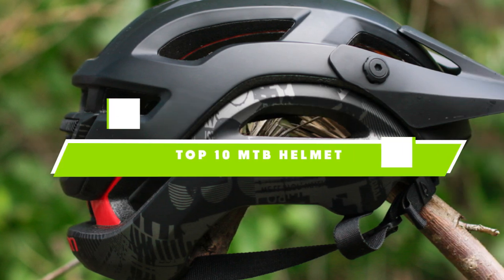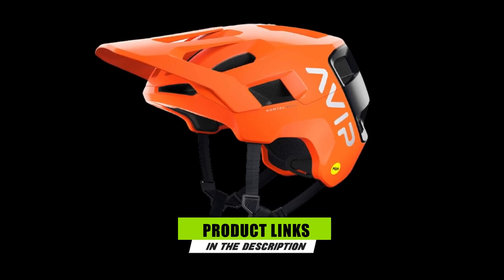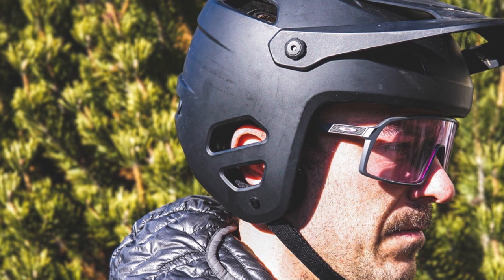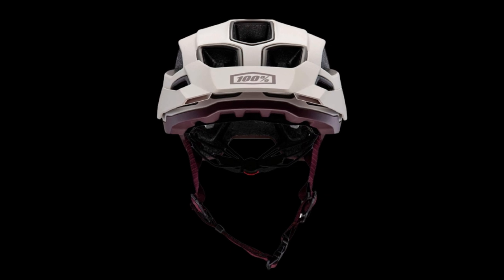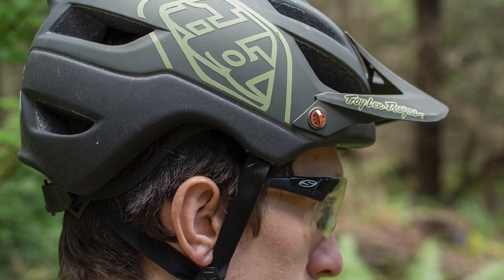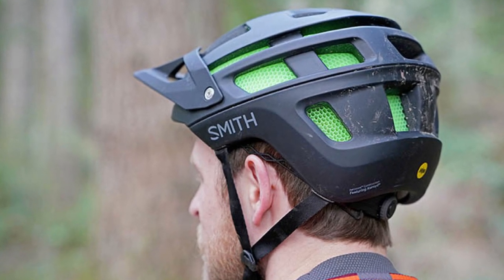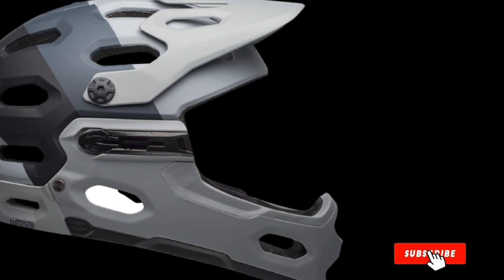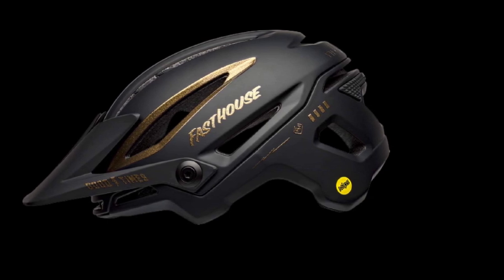Best MTB Helmet In 2024 - Top 10 New MTB Helmets Review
Links to the best MTB Helmet we listed in today's MTB Helmets review video:

1. Giro Manifest Spherical

2. POC Kortal Race MIPS

3. Giro Tyrant MIPS

4. 100% Altec

5. Troy Lee Designs Mountain Bike

6. POC Tectal MTB Helmet

7. Smith Optics Forefront 2

8. Giro Montaro MIPS

9. Bell Super 3R MIPS

10. BELL Sixer MIPS Mountain

What are the Best MTB Helmet in 2024?

In today's video we reviewed the top 5 best MTB Helmet on the market in 2024. We made this list based on our personal opinion and we ranked them in no particular order, after doing our research based on their prices, quality, durability, brand reputation and many more.

After watching this video you will know which are the best budget, top selling and top rated MTB Helmet on the market today.

If you choose from this list you can be sure that you buy one of the best MTB Helmet available today.